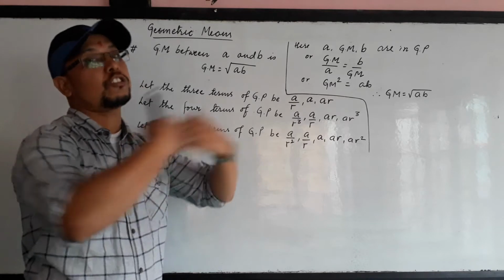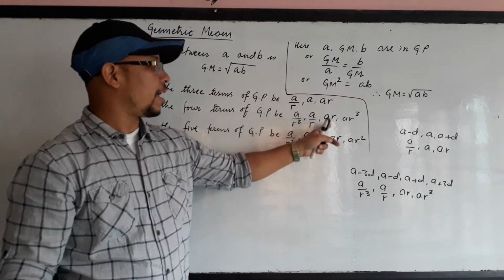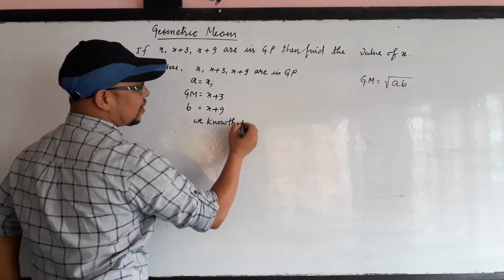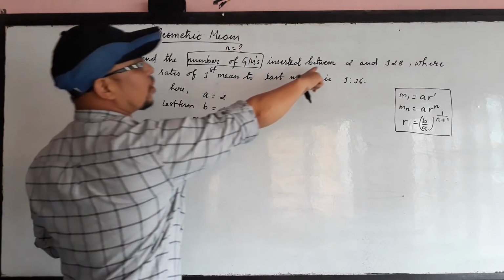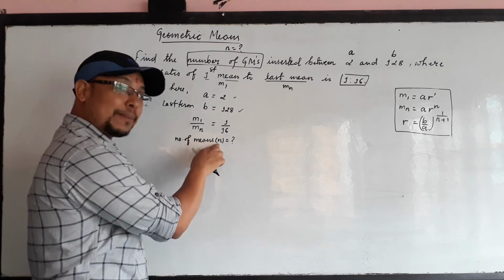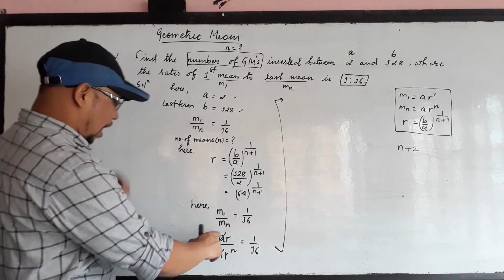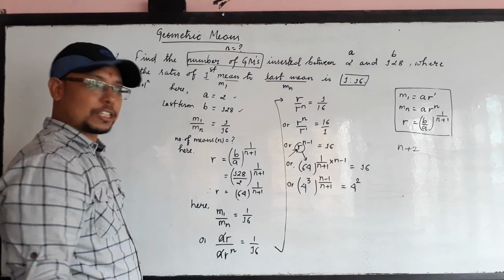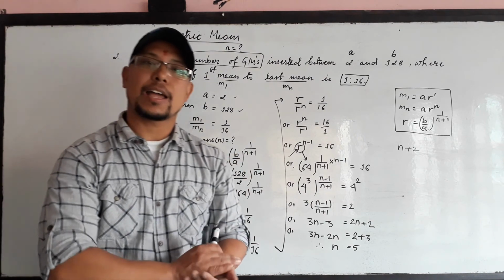Geometric Means Part 5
With this lecture, students will be able to solve the problems related to Geometric means.

M.Sc Physics
Founder: Small Heaven Boarding School